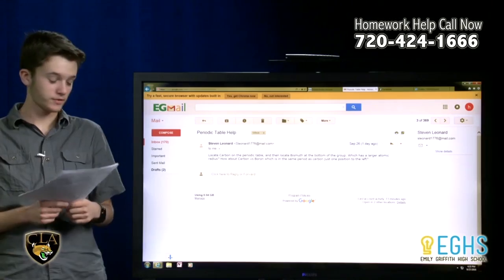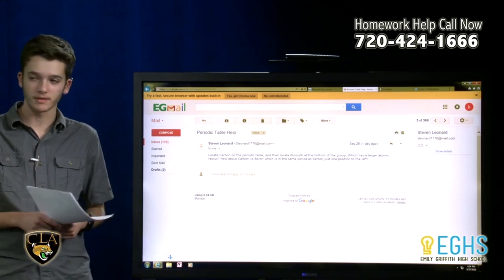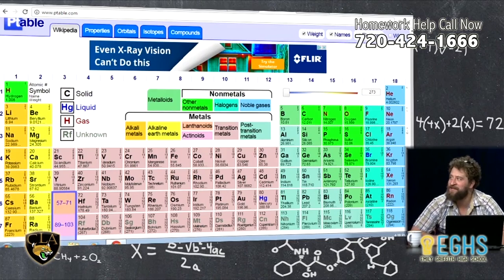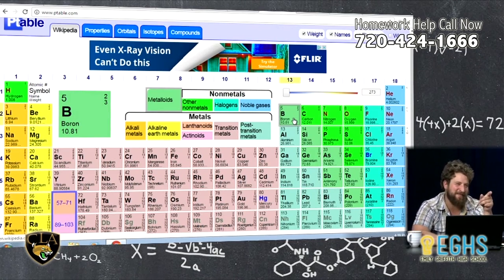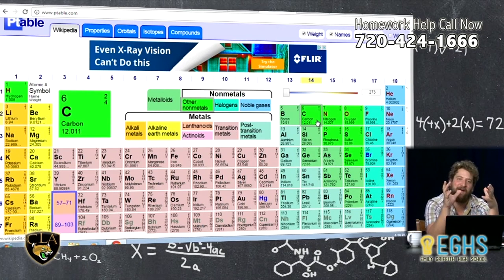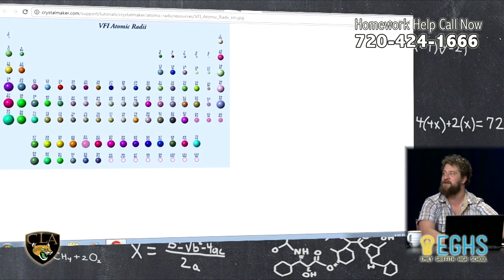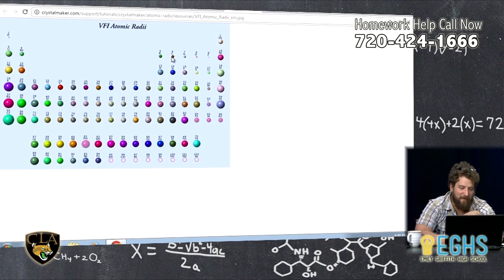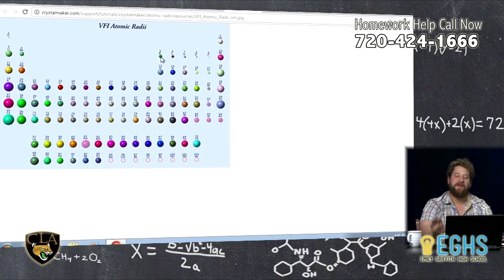Periodic table Discussion Homework Hotline 9/20/16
Locate Carbon on the periodic table, and then locate bismuth at the bottom of the group. Which as a larger atomic radius? How about carbon vs Boron which is in the same period just one position to the left?